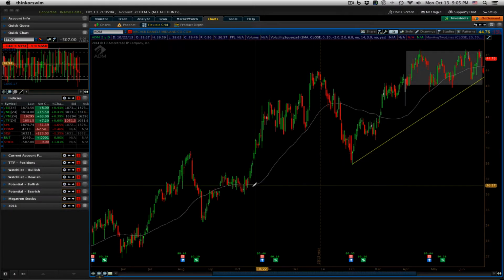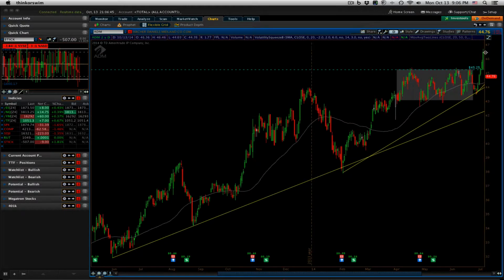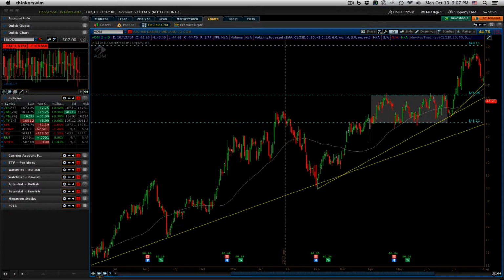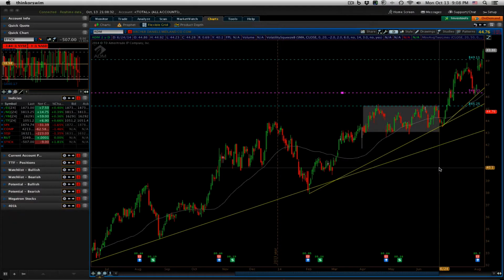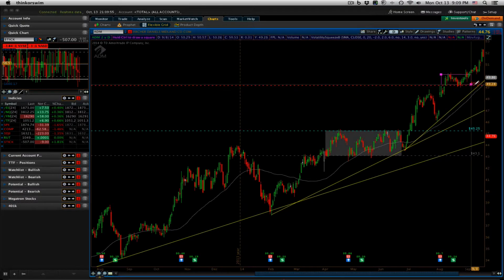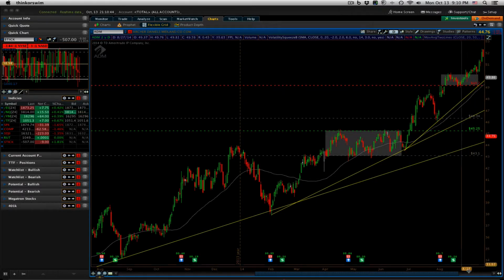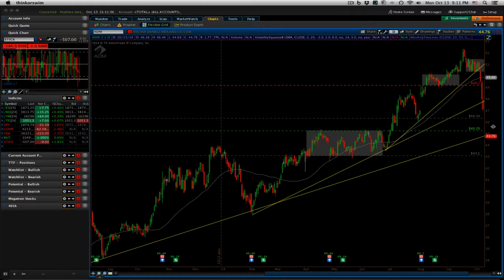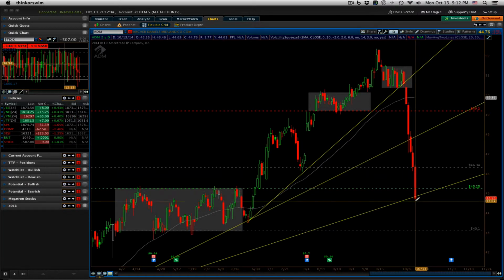Anatomy of a Stock Trade: Archer Daniels Midland ($ADM)